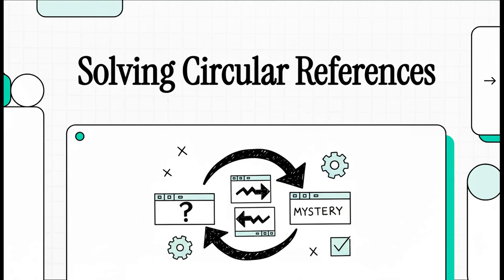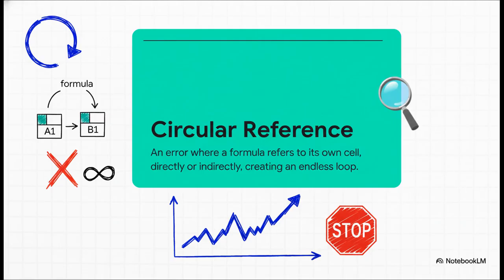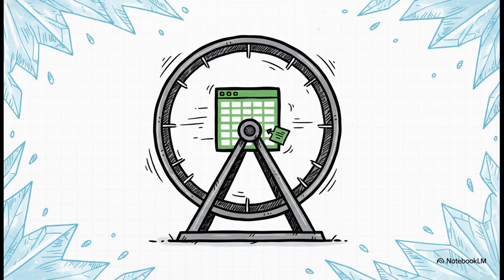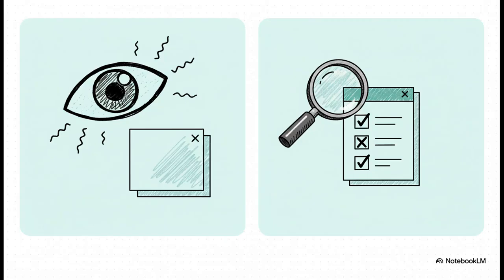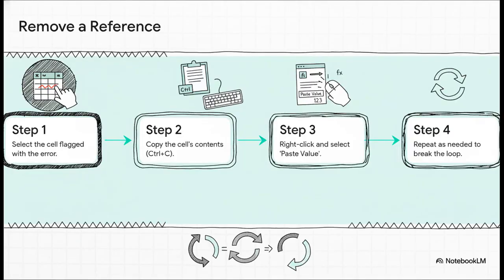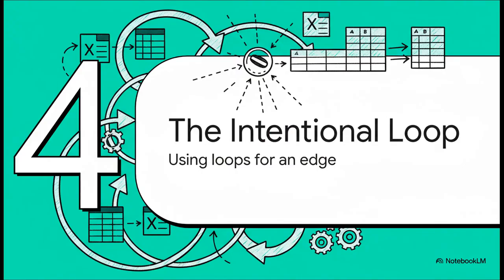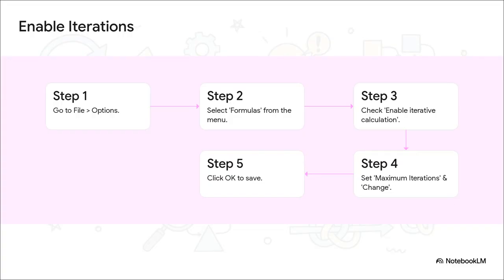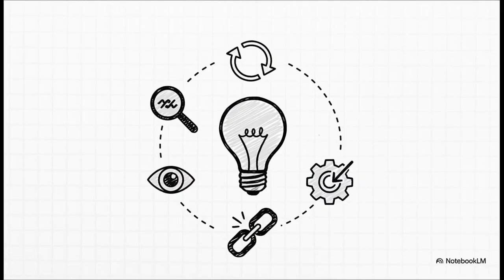Solving Excel Circular References